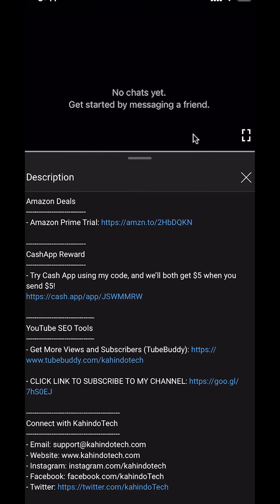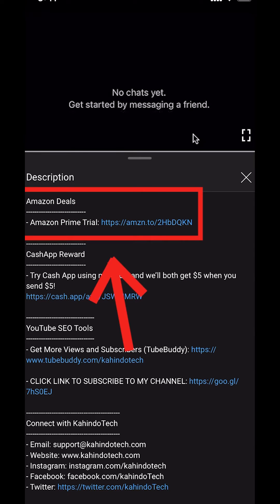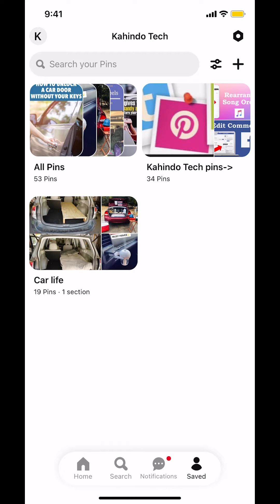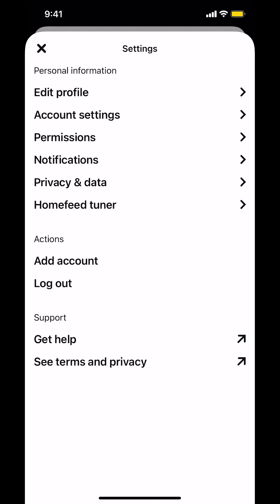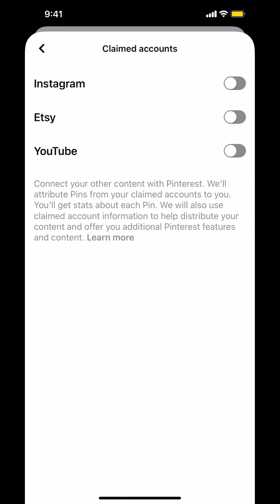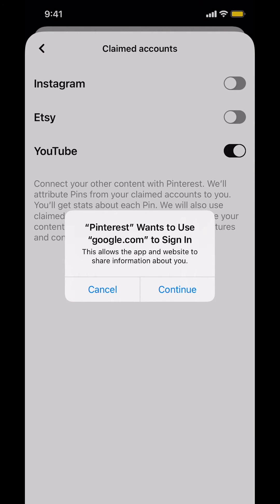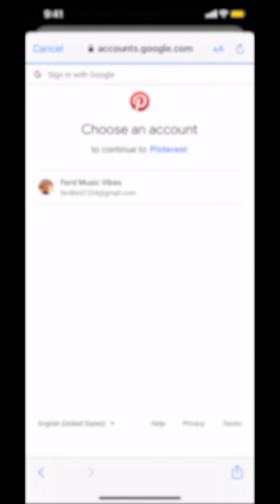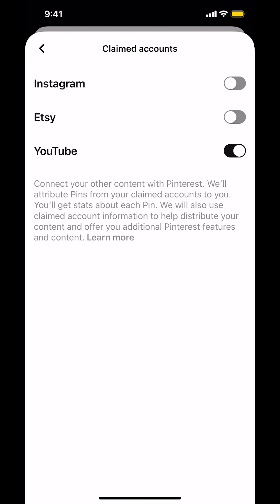How To Claim Your YouTube Account On Pinterest | Connect YouTube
This video shows How To Claim Your YouTube Account On Pinterest | Connect YouTube.